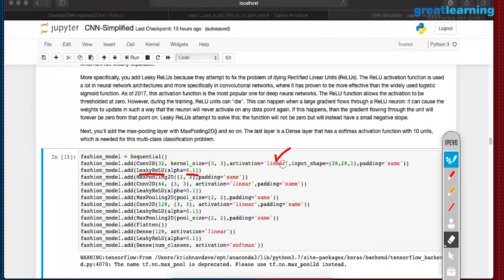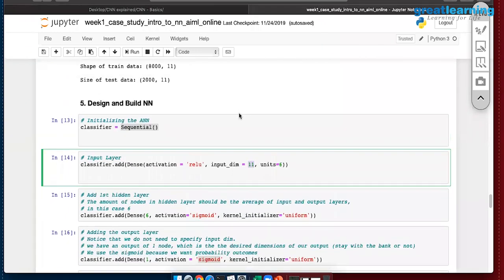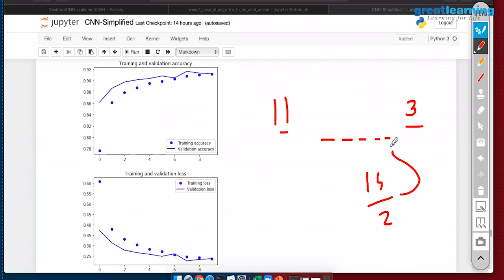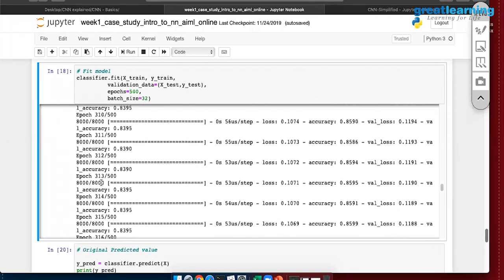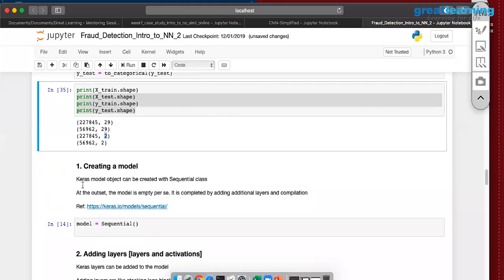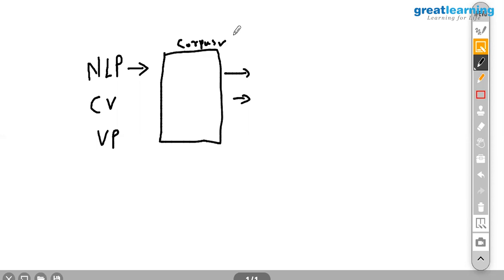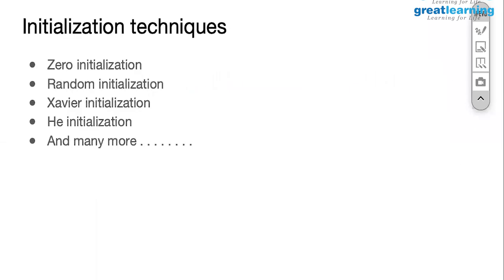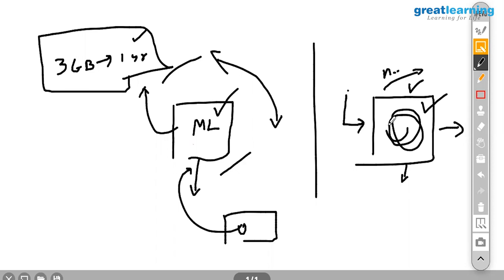Convolutional Neural Networks Explained | How CNN Works | CNN With Python | Great Learning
🔥 Get your free certificate of completion for the Deep Learning with Python Course, Register Now

This "Convolutional Neural Networks" Tutorial will help you to comprehensively understand all the concepts of CNNs. Convolutional Neural networks make it possible for machines to visualize the world like humans and thus have become an important concept to learn while working in Computer vision. These convolutional neural networks excel at classifying image data.

This session comprises of the following topics:
00:00:00 Introduction
00:01:02 - Demo on CNNs
00:53:23 - 1:03:50 - CNN Theoretical Concepts
01:03:50 - Data Augmentation, Regularization and Drop out Layer